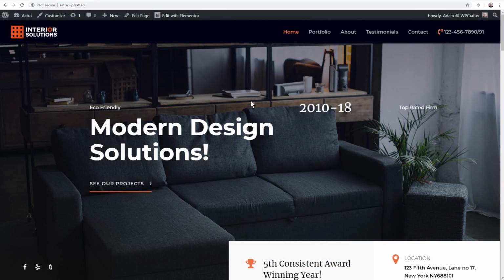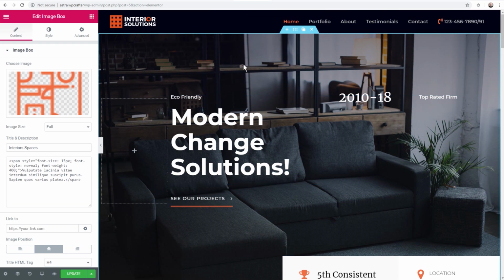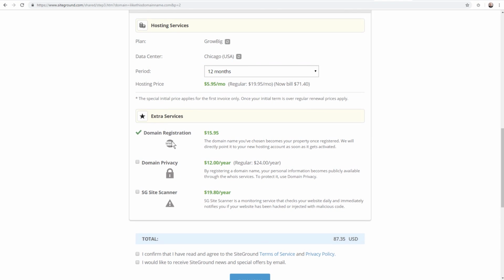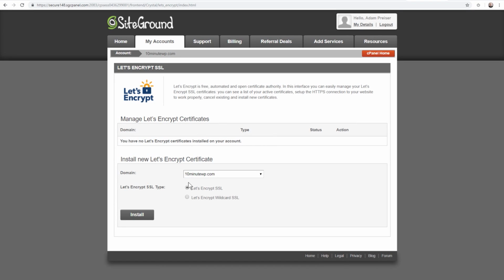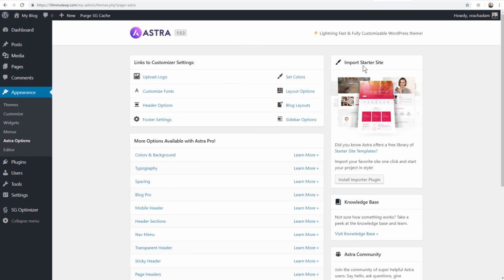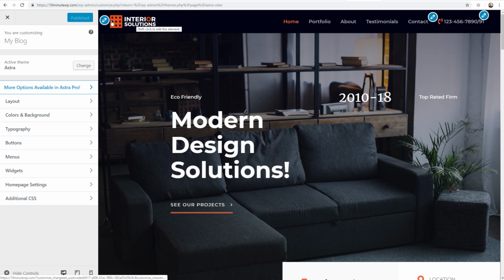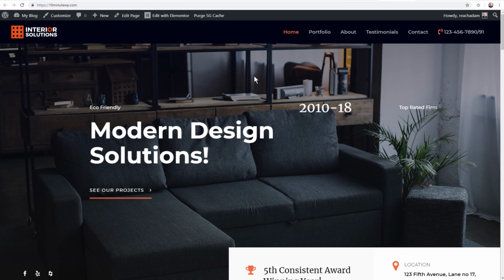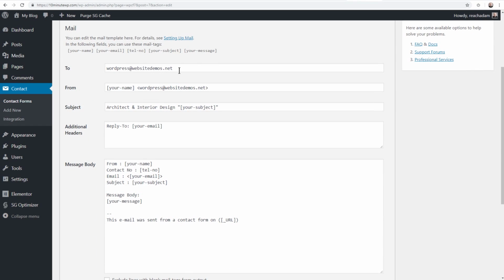How To Make A Website In 10 Minutes - Step By Step (EASY)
Don't have 2 hours to learn how to make a website? In this tutorial, I'll show you how to make a website in only 10 minutes that will impress!

★ Important Links ★
👉 Recently SiteGround increased their pricing slightly. This was after changing their entire infrastructure and increasing performance by over 40%, It's still an incredible value.